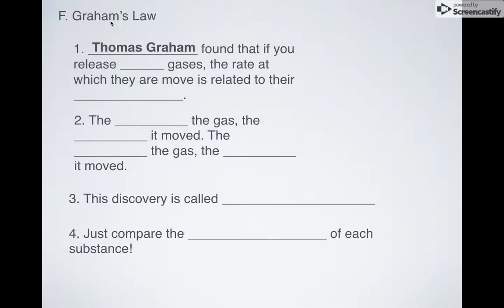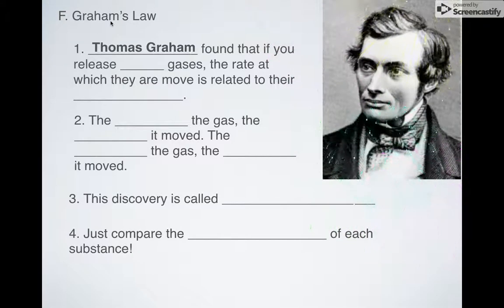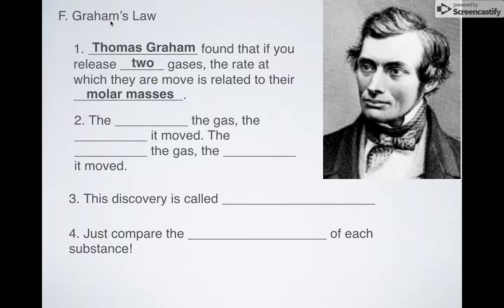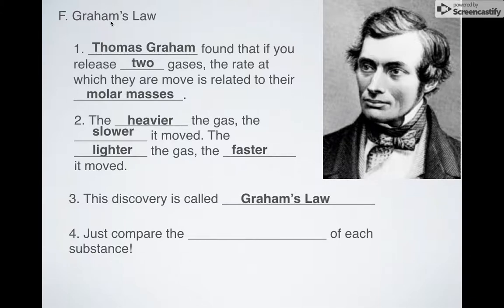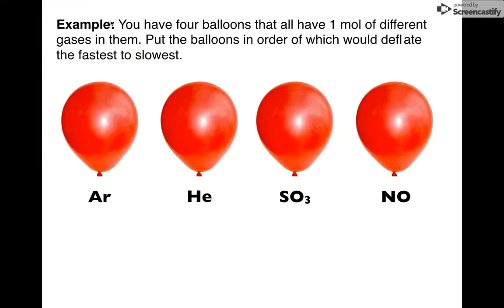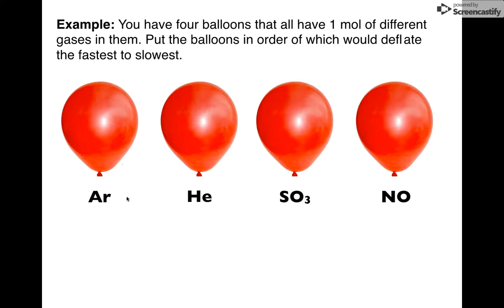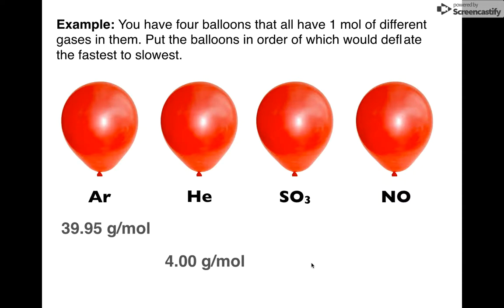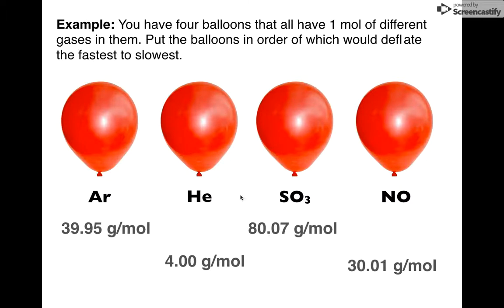Graham's Law (Concept Only)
Graham's law of effusion is often neglected when talking about the gas laws. This introduces the concept of Graham's Law but not how to do any calculations with it (so I guess, in many ways, I am also neglecting to do it justice).